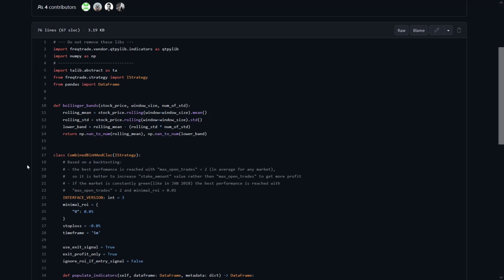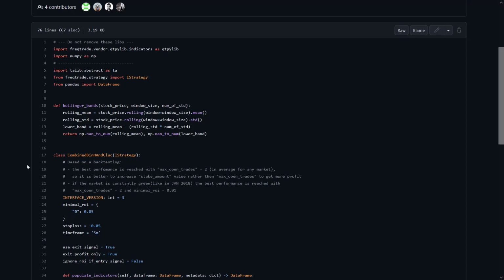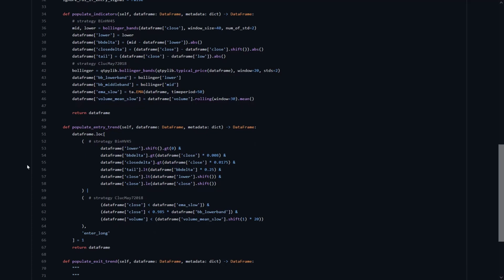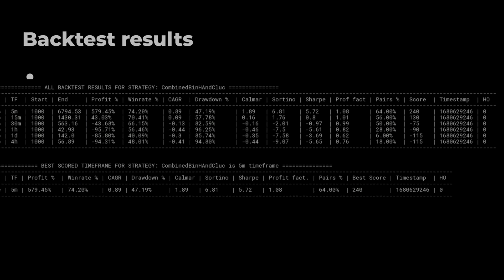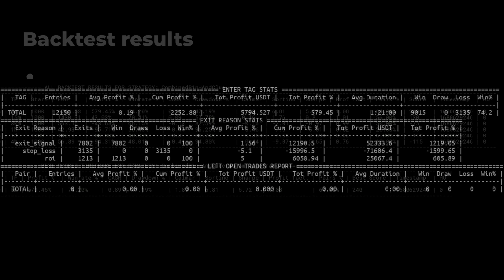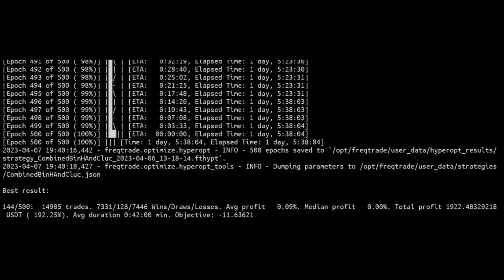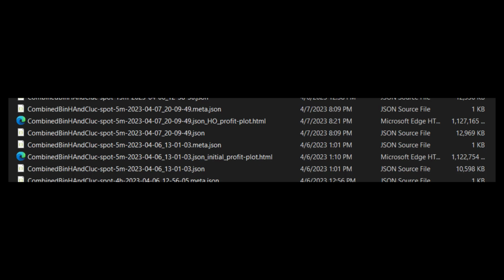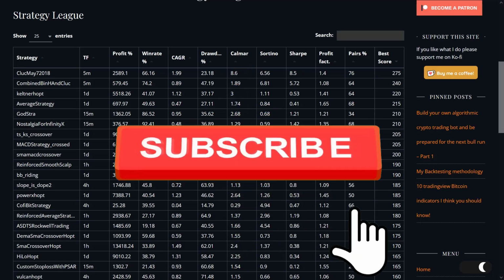Do Algo combo's work? Testing the BinHV and Clucmay algorithmic trading strategy for bots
In this video, we're testing the BinHV and Clucmay algorithmic trading strategy for bots. By using these strategies, we're hoping to find an effective and profitable trading strategy for our bots.

If you're interested in trading cryptocurrencies, then this video is for you. In this video, we'll share with you our results from testing the BinHV and Clucmay algorithmic trading strategies. We hope that by doing this, we can find an effective and profitable trading strategy that our bots can use.